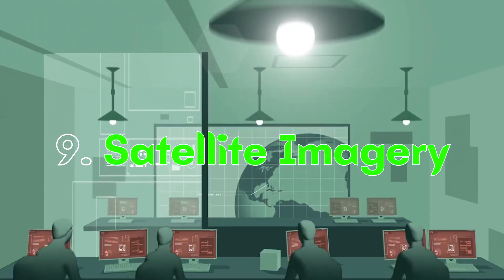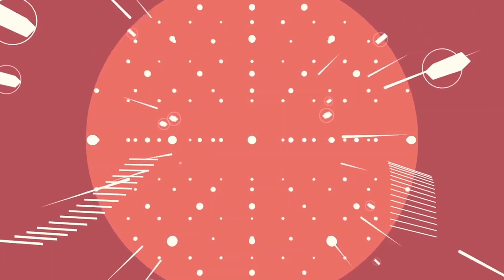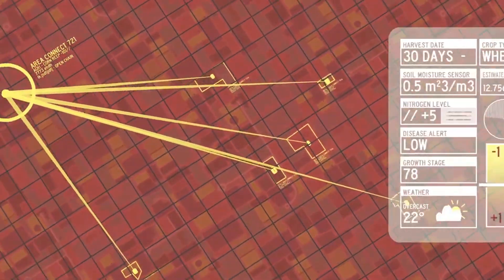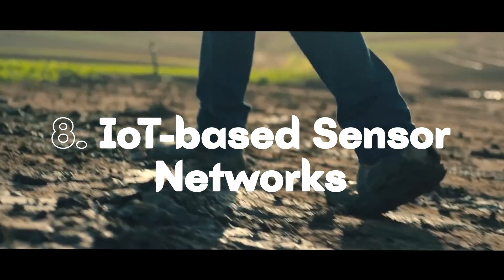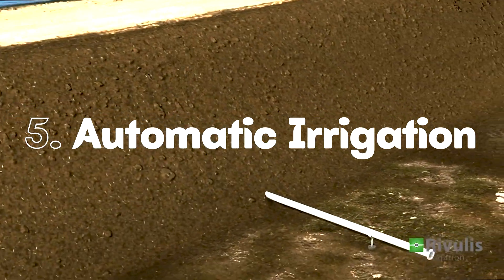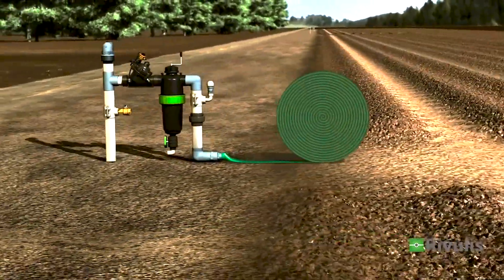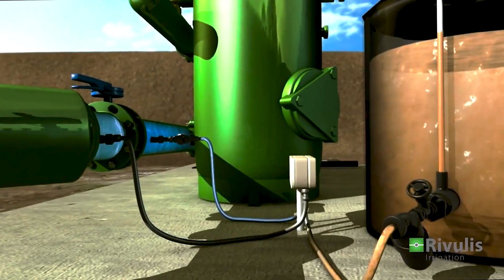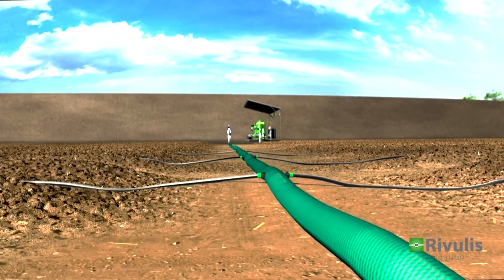Tech Talk Show I Episode 7: The Top 10 Agricultural Technologies in the World | Ft. Atif Khan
Agritech, also known as agricultural technology, is the application of technology to agriculture, horticulture, and aquaculture with the goal of increasing productivity, effectiveness, and profitability. Agriculture-related goods, services, or software programs that enhance various input/output procedures are referred to as agricultural technology.

Technological developments have influenced the history of agriculture. Several agricultural revolutions, which denote significant changes in agricultural output and behavior, have been described by historians. The development of technology has been strongly associated with these revolutions.

Therefore, these are the top 10 agricultural technologies being used worldwide.